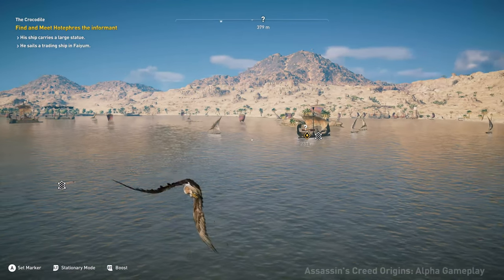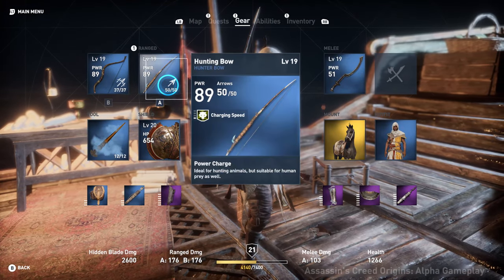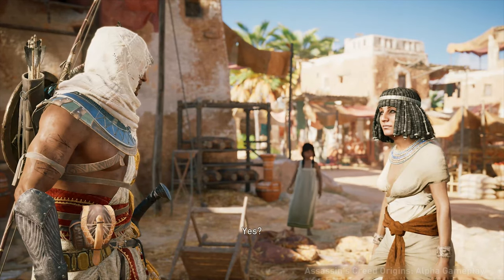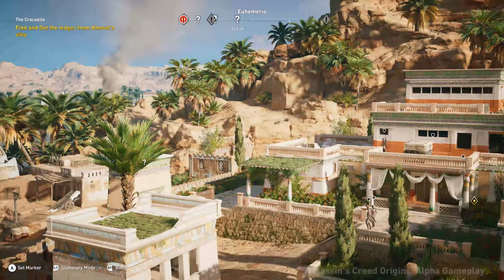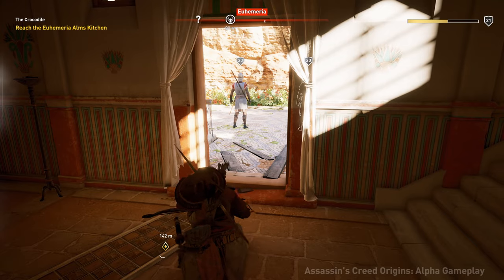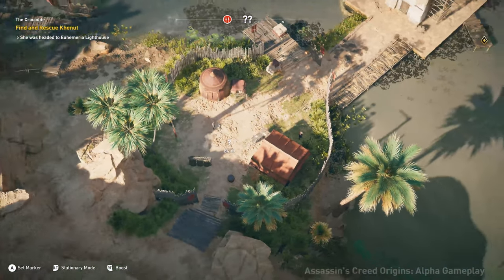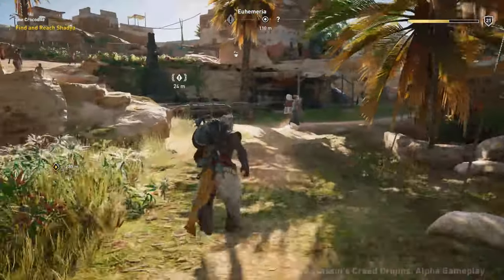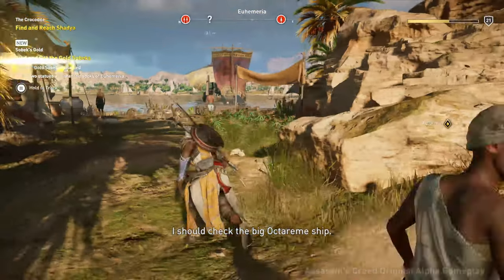Assassin's Creed Origins Gameplay EXCLUSIVE 4K! I PLAYED 1.5 HOURS! Xbox One X Gameplay Walkthrough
Assassin's Creed Origins Gameplay Part 1 NEW ON XBOX ONE X - Assassin's Creed Origins Part 1 - Assassin's Creed Origins Gameplay 4K / Impressions!! My thoughts on the combat, characters, world, story, fun, feel, enemies, upgrades, RPG elements, and a whole lot more.

Assassin's Creed Origins is an upcoming action-adventure stealth video game developed by Ubisoft Montreal and published by Ubisoft. It is the tenth major installment in the Assassin's Creed series and the successor to 2015's Assassin's Creed Syndicate. It is set to be released worldwide on October 27, 2017 for Microsoft Windows, PlayStation 4 and Xbox One.
The plot is set in a fictional history of real-world events and will act as a prequel for the series, displaying the origins of the struggle between the Assassins, who fight for peace with liberty, and the Templars, who desire peace through order. The story is set in Ptolemaic Egypt and follows Bayek, a Medjay, as he works to protect his people from threats. The open world design lets players freely roam Egypt. The game is played from a third-person view and its world can be navigated on foot, horseback or boat. Like its predecessor, Origins will not feature any multiplayer gameplay.